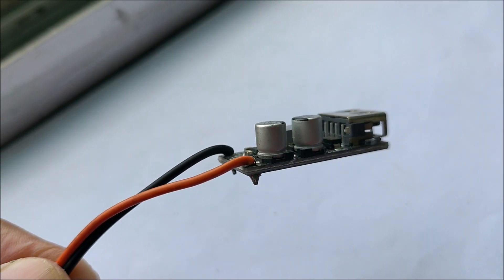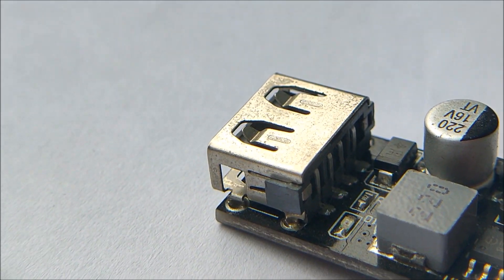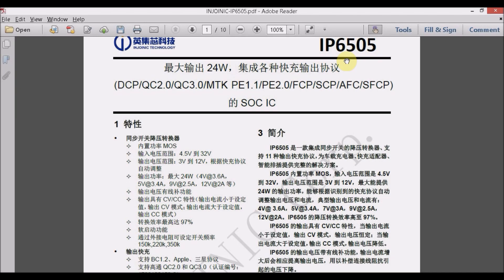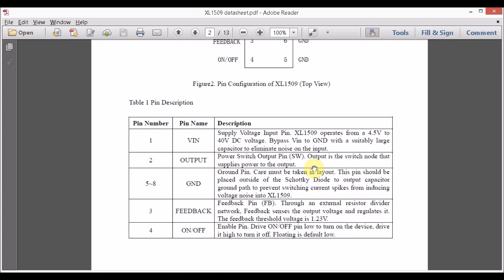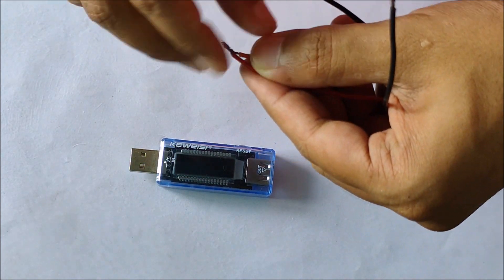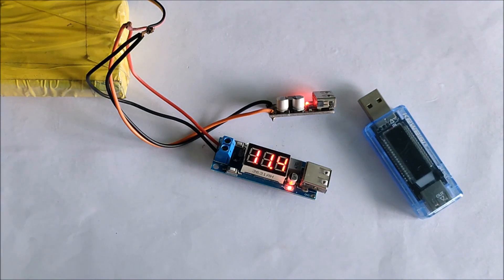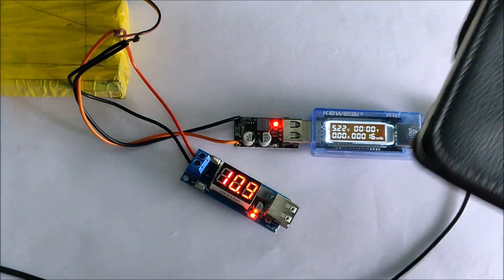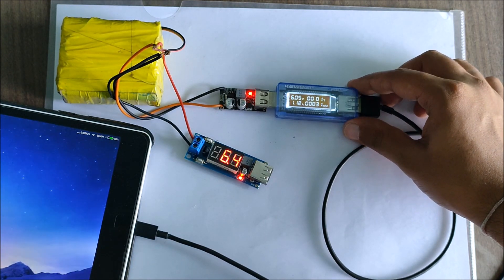USB Buck Converter with Quick Charge Feature! || Comparison with regular buck converter modules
In this video I did a small comparison with a USB buck converter which supports a good number of quick charge protocols to a regular 5 volt buck converter module and the results are pretty amazing! The quick charge feature is definitely beneficial when charging modern devices like phones and tablets with upto 24 Watts of output power! I would say it is worth having in your inventory.
Purchase links for the modules:
Quick charge module

5V USB buck converter with display: